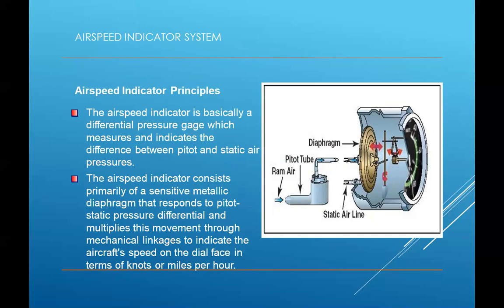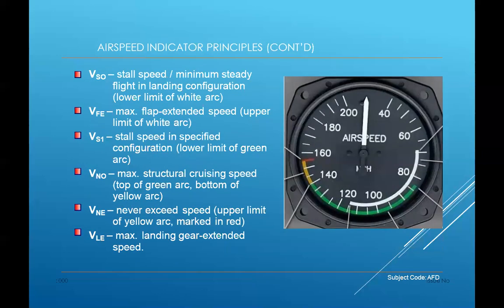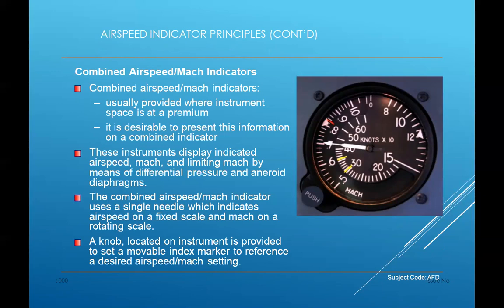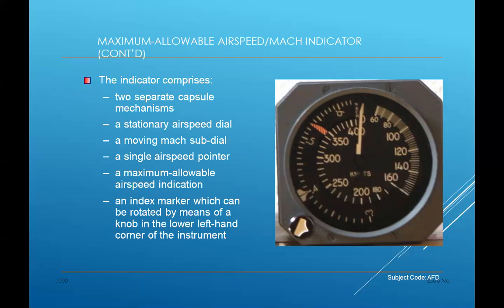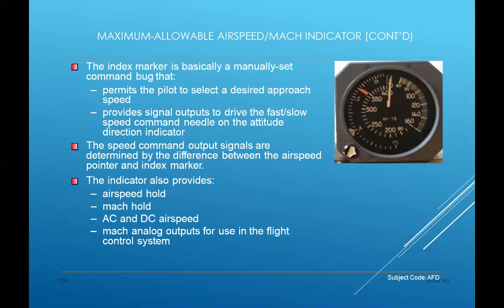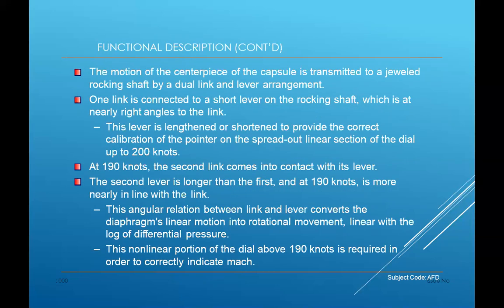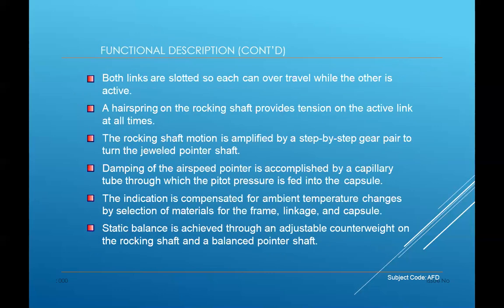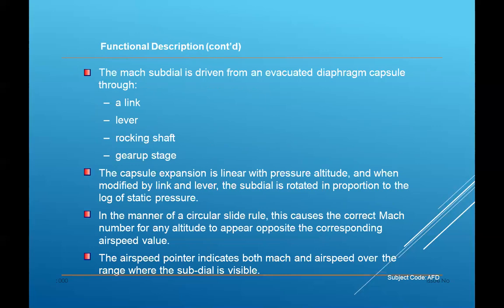Avionics/Air speed indicator systems/ Sudha/MAMSE